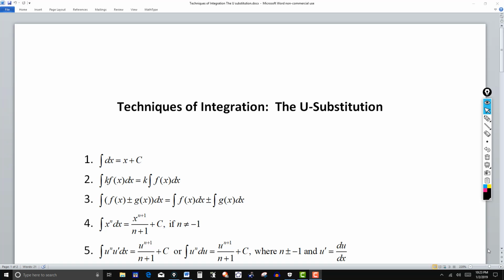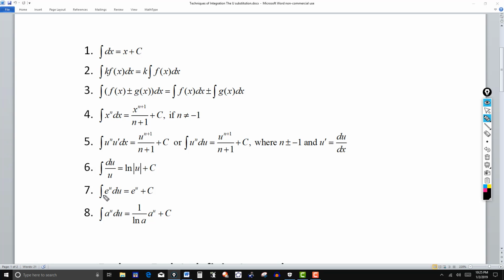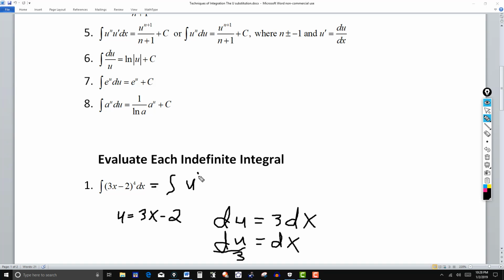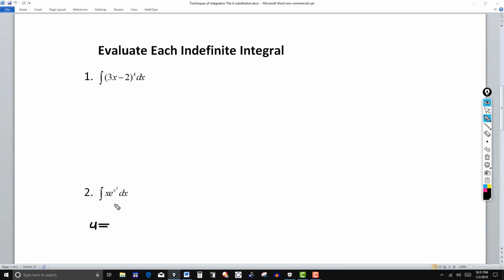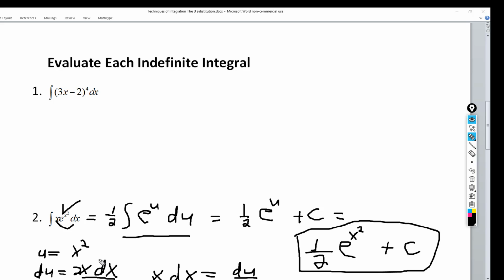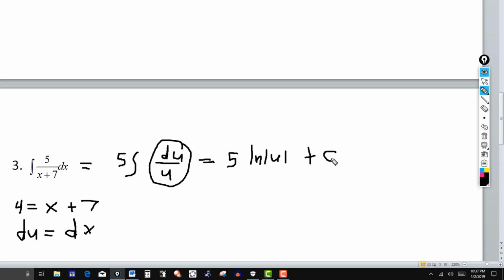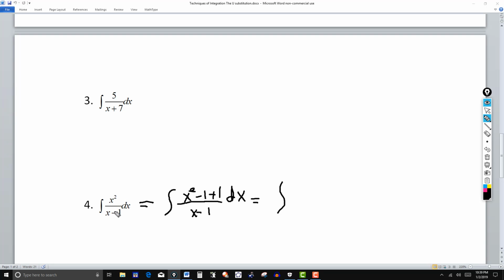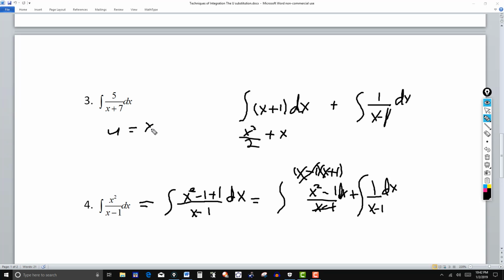Techniques of Integration: The U-Substitution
In this video tutorial, I review one basic method of integration which involves changing the variable of the integrand function.